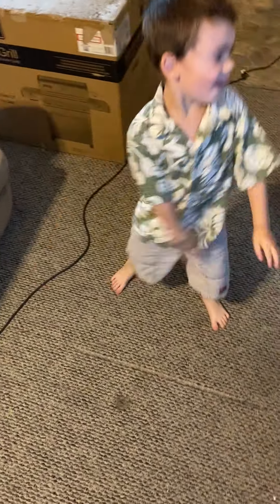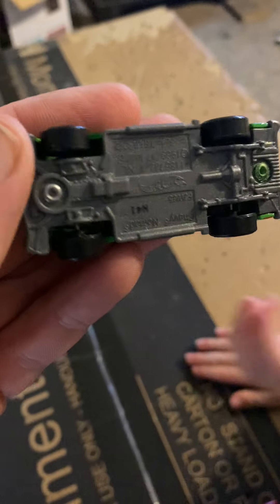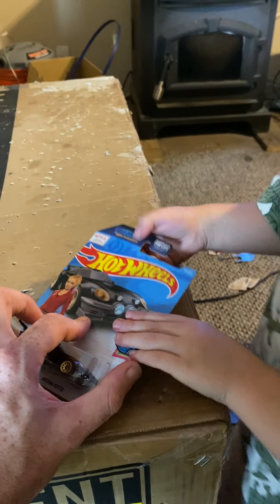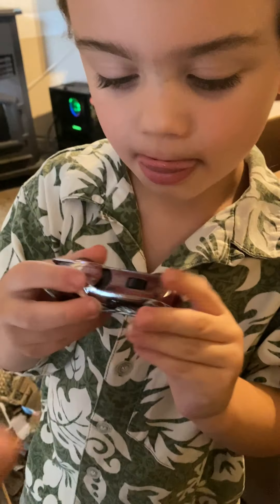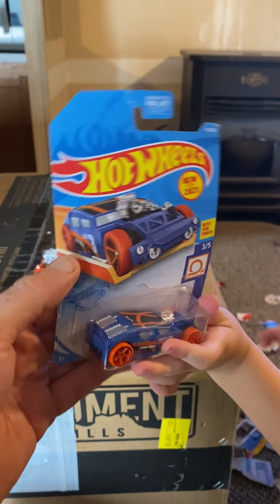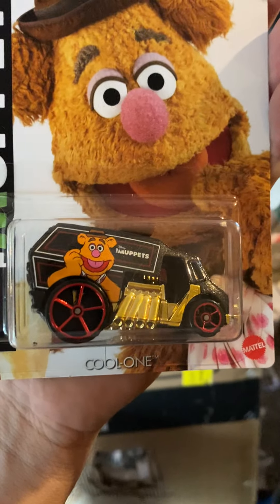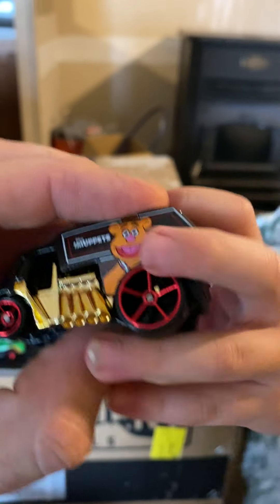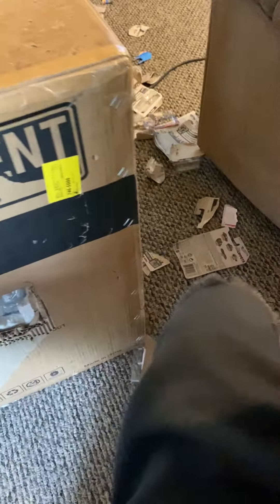Dylan Si & The Other Guy Mystery Box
In this video we Got some mystery items watch to find all items in the box